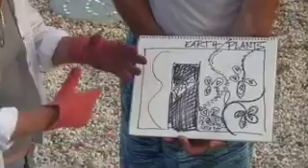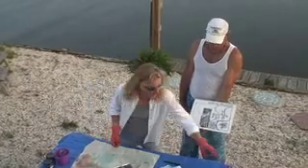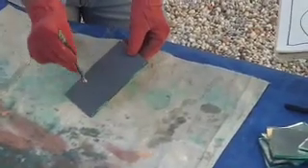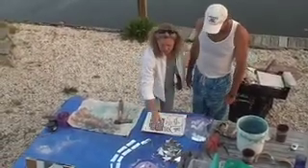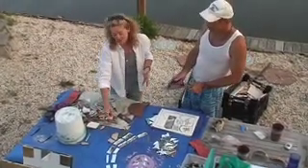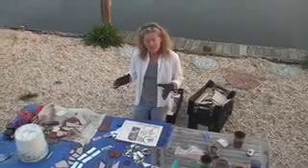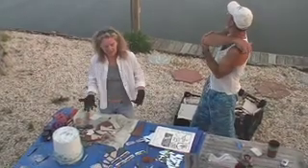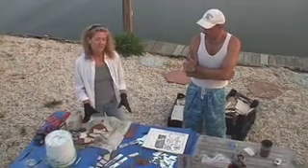Mosaic Workshop @ 205 Lavinia Street in Milton De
Come join us for a Mosaic Workshop Saturday & Sunday, May 17 & 18, 2008 at 205 Lavinia Street in Milton De. From 9 AM - 4 PM. Experience the joy of making mosaics with instructor Samie Dozer. Learn by doing. You will cut mirror, break tiles, glue pieces and grout. We will be creating a mural. Please wear your oldest duds for comfort, rain or shine for $200, also includes materials.«